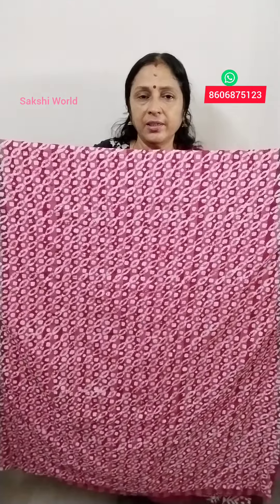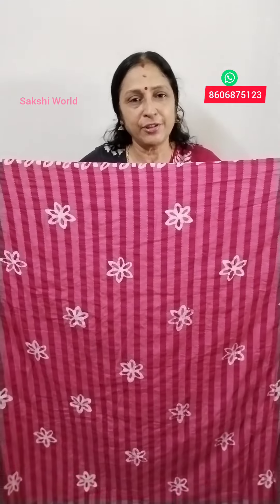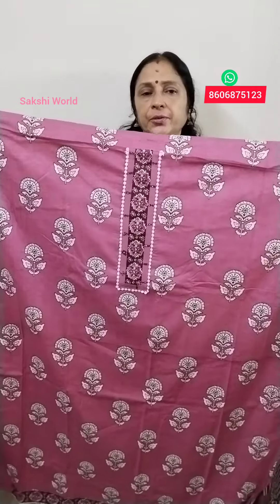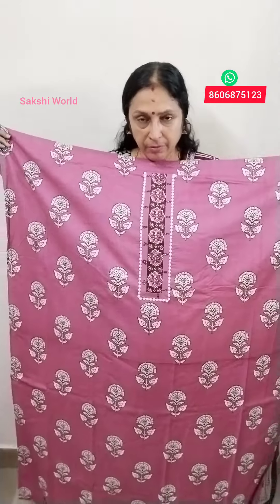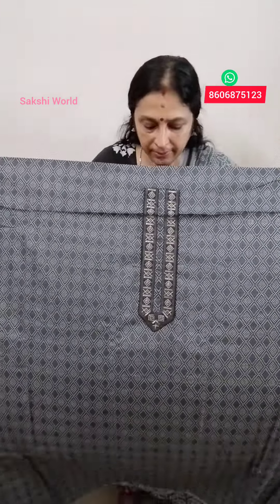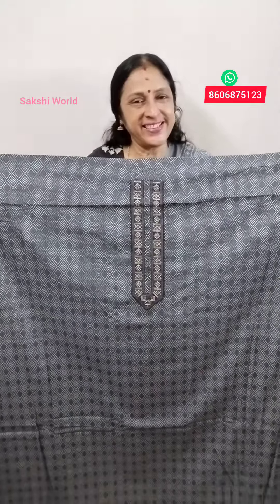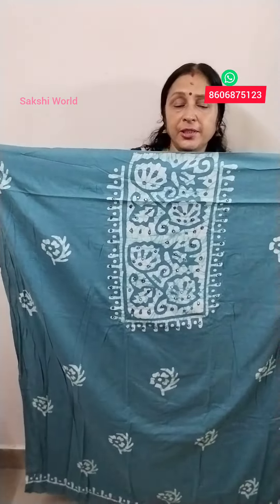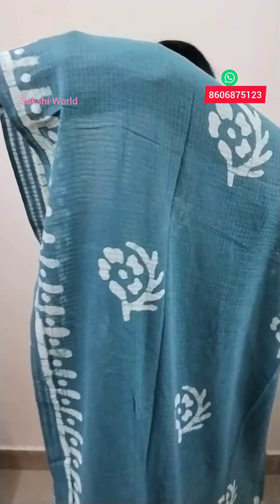Offer Video... daily wear Cotton Churidar materials... Sakshi World. Vlog.434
Offer!! Offer!!
Daily wear Cotton Churidar materials
Hand wash
Use colour gaurd or Salt water on first wash only for bright shades